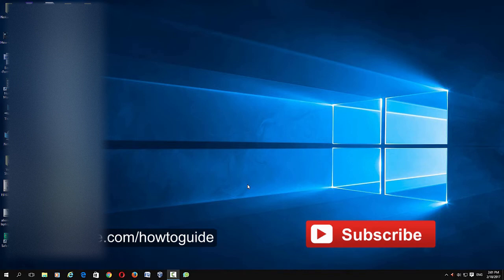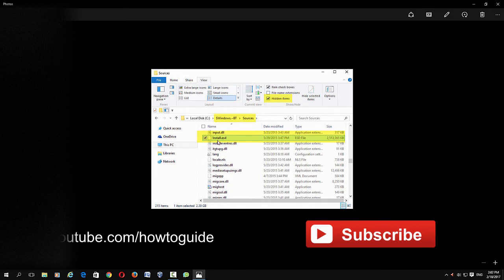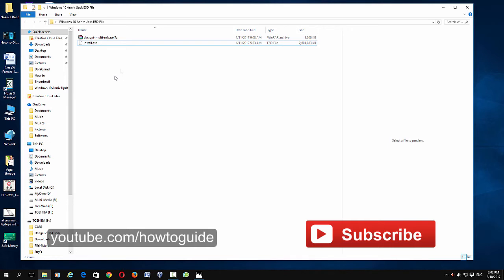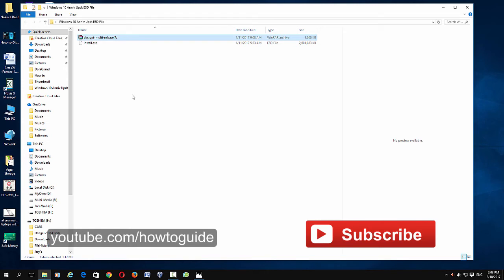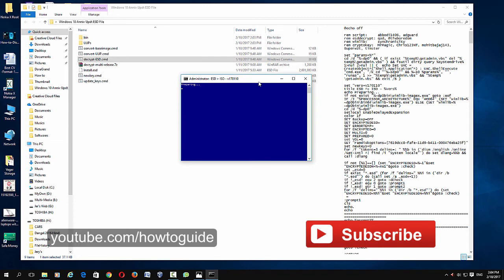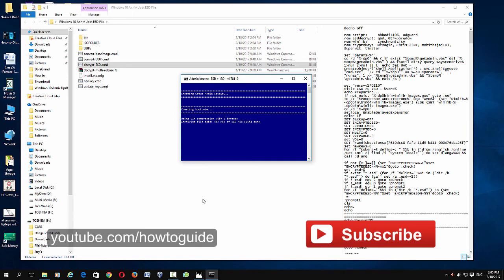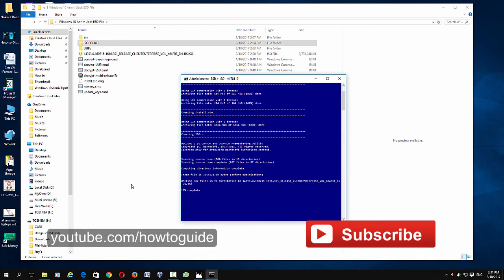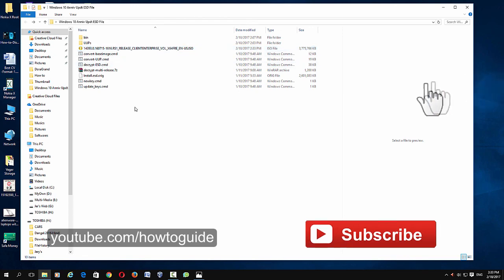Convert Windows 10 Update ESD files to ISO Image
The video hows you how to convert a downloaded Windows 10 upgrade files (ESD) to bootable ISO image.